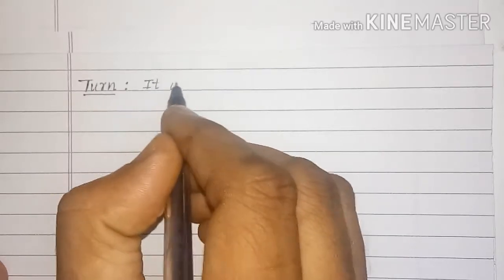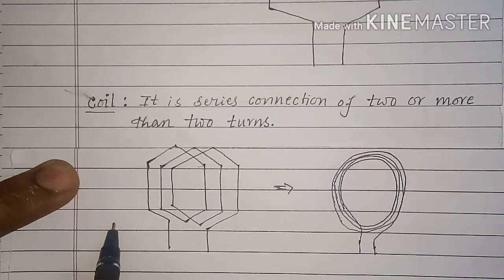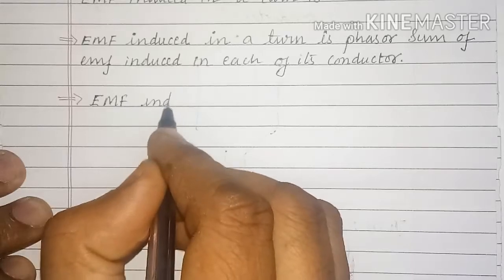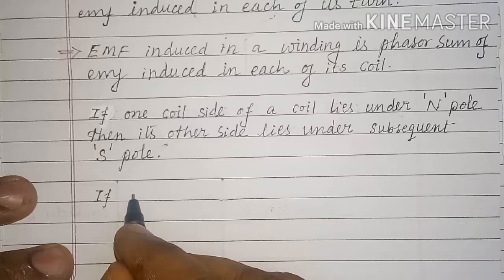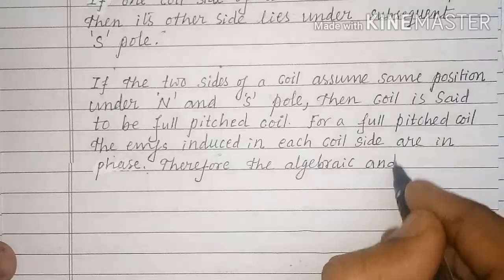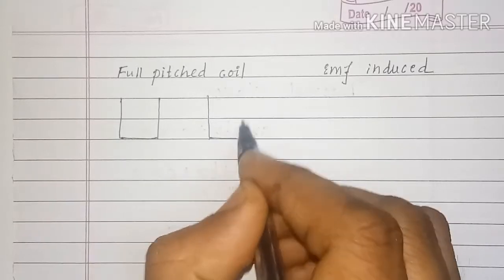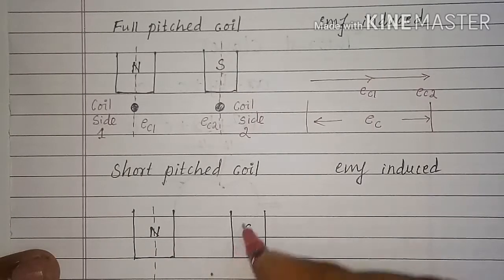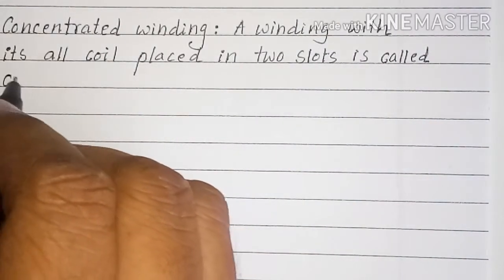Turn, Coil, winding and winding factors.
AC generator theory part.